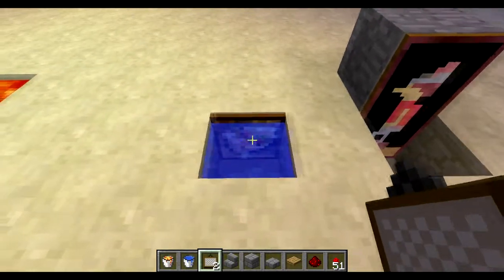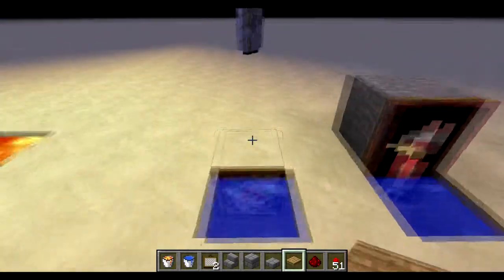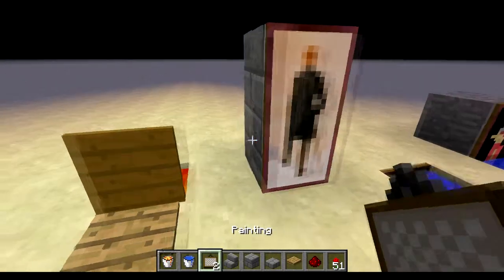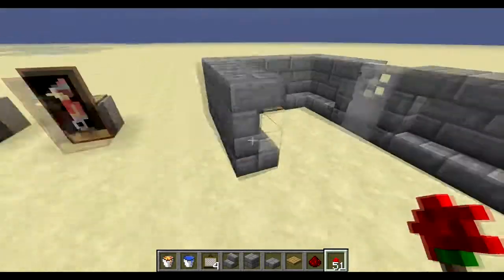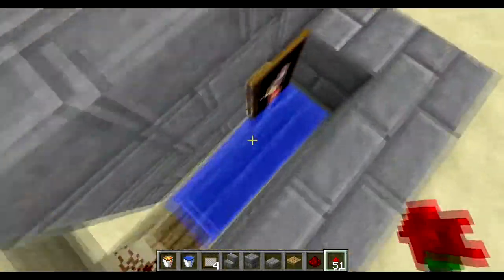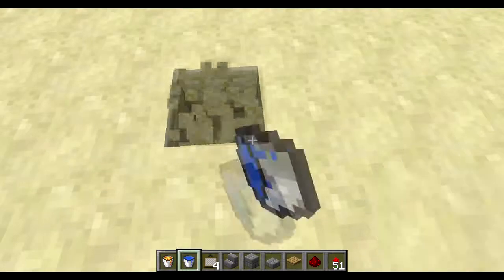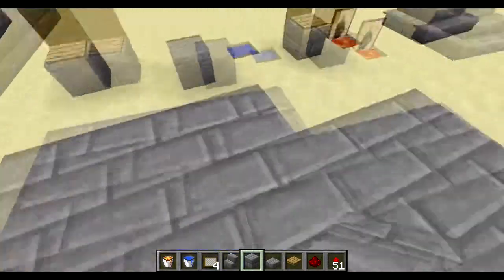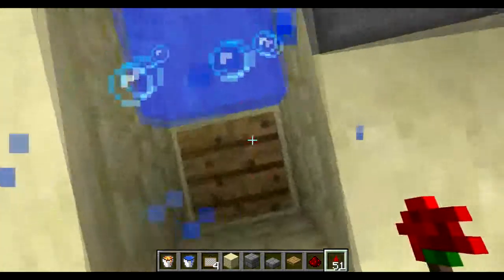Cool CHEAP Hidden Trash Can in Minecraft (No Redstone)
If you are coming from my old channel, you are going to see some remade and updated Minecraft tutorials for a while.

This is just some fun painting mechanics put to use on a few things.